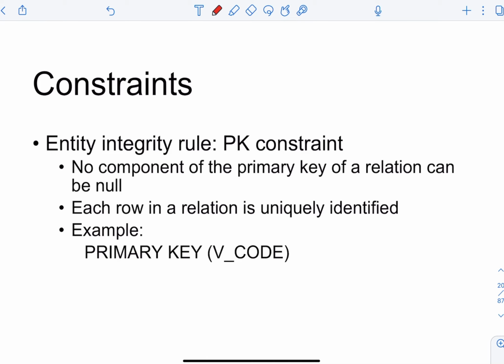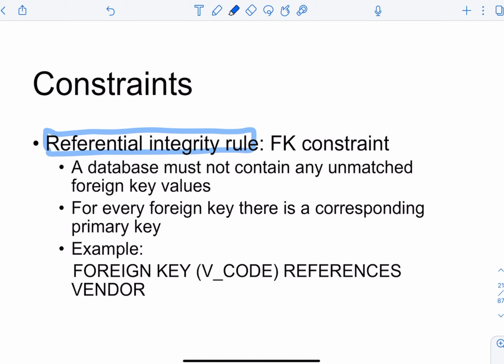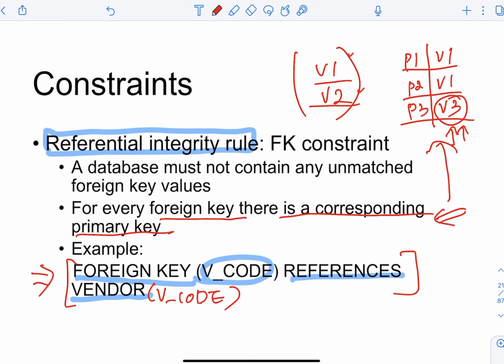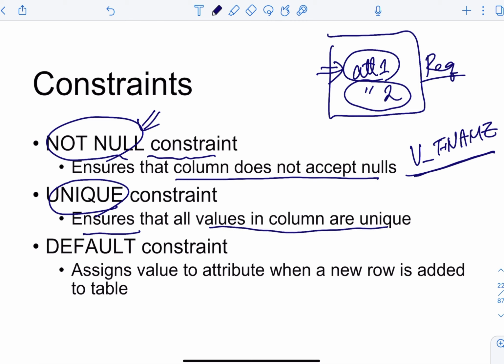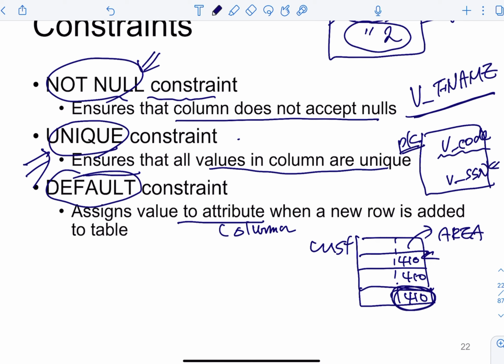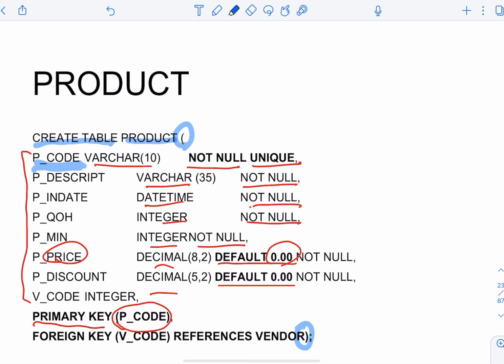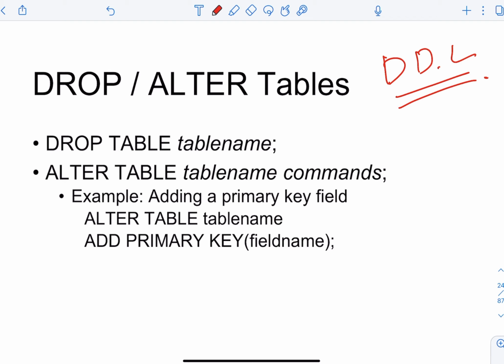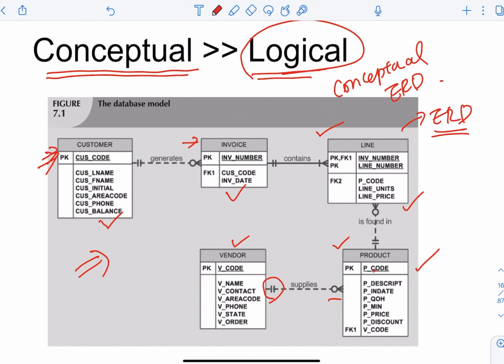info386 M3T3 Logical modeling p3